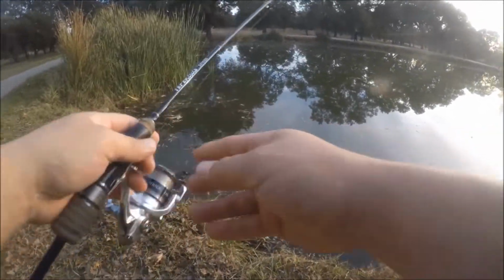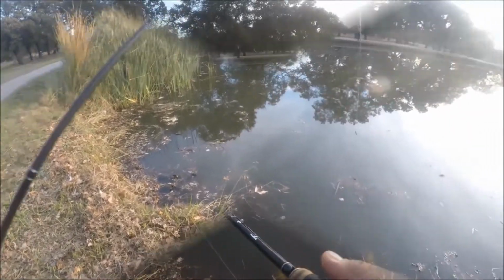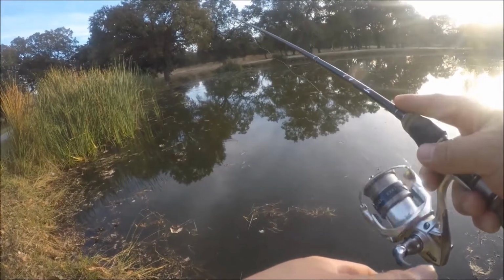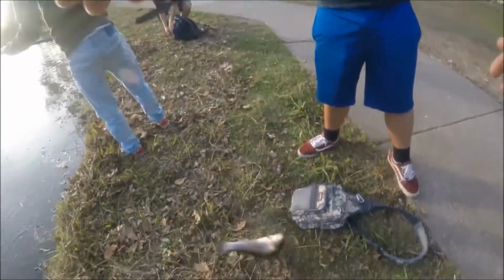Fishing after the 2019 Northern California Trout opener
Hope everyone had a great Thanksgiving. Enjoy!

►Rod: Ray's Tarantula 761UL
►Reel: Shimano Stradic 1000FK
►Line: 2LB Izorline
►Lure: Notorious Custom Jigs Chubby Stubby (Custom Color)

     Golden Hour by LAKEY INSPIRED